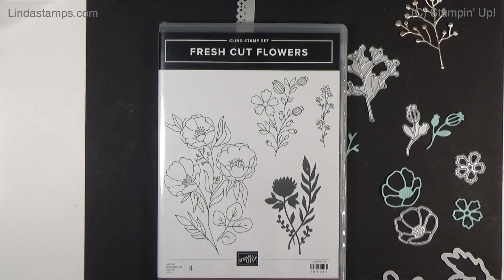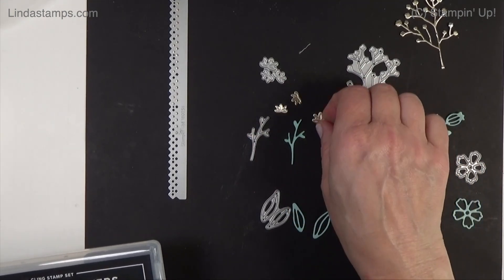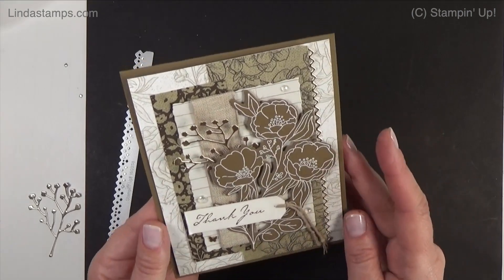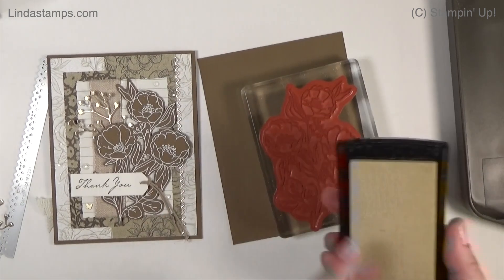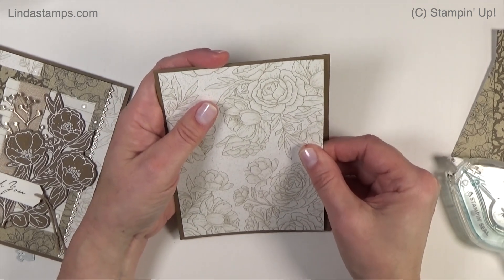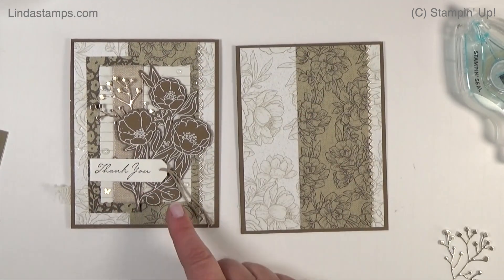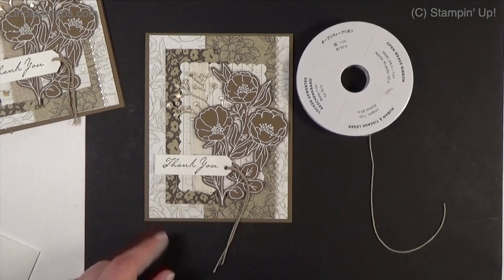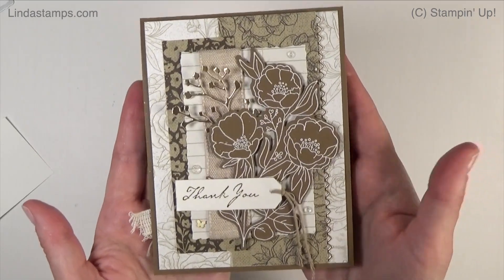Fresh Cut Stems: Vintage Style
RECORDED 09/03/2022  Who says brown flowers can't be pretty?
• Abigail Rose 12" X 12" (30.5 X 30.5 Cm) Designer Series Paper [159037] $12.00
• Brushed Metallic 12" X 12" (30.5 X 30.5 Cm) Cardstock [163103] $15.00